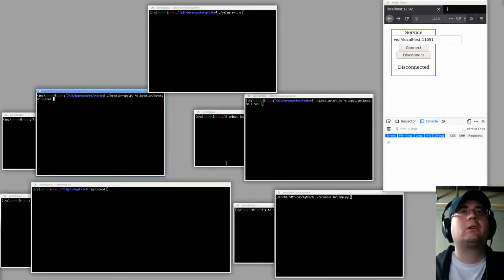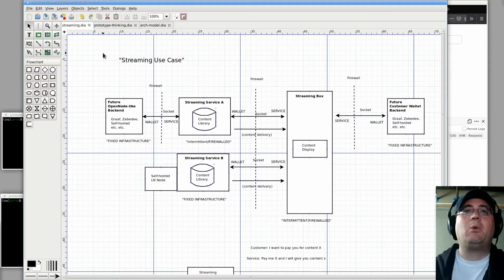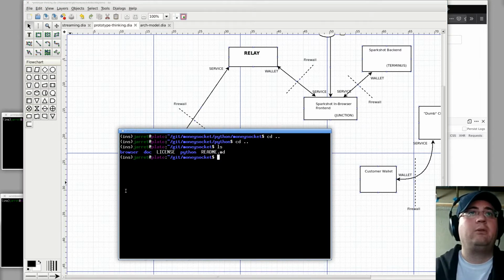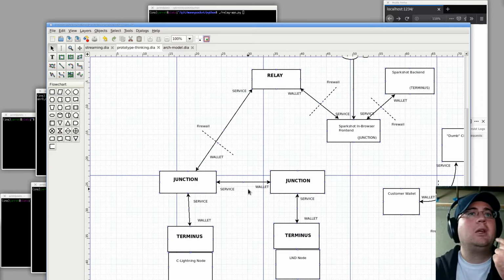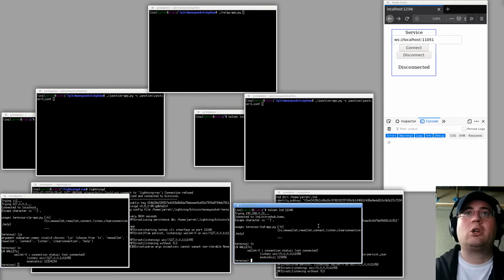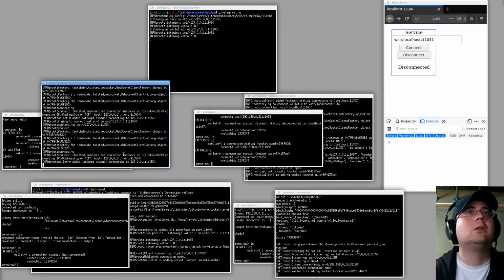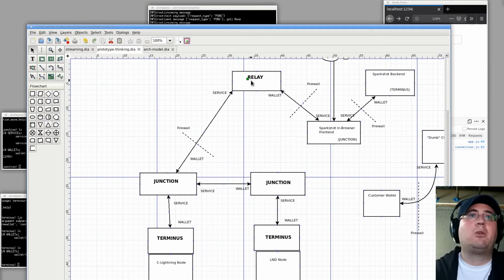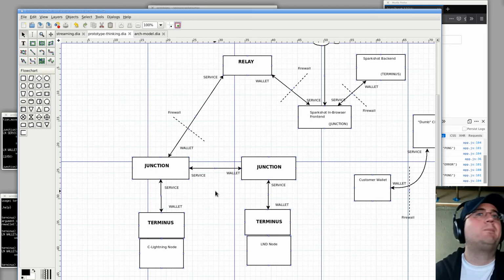Moneysocket Sausagemaking Part 2: A peek at the prototype implementation